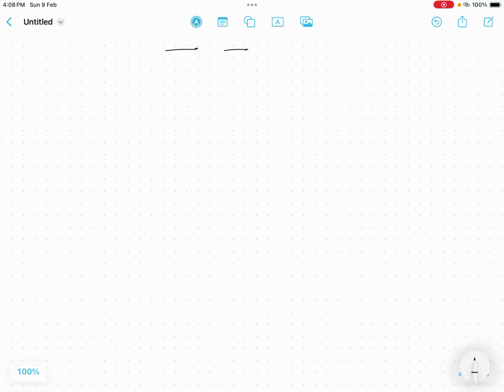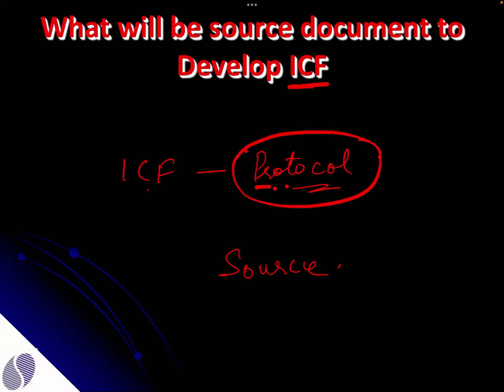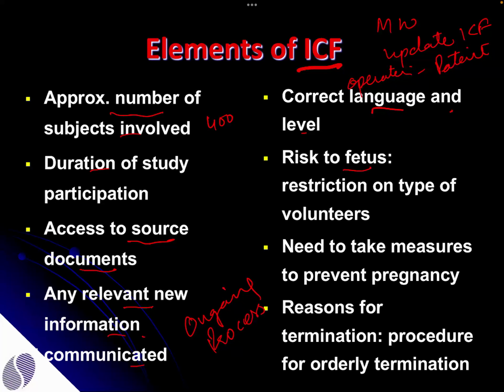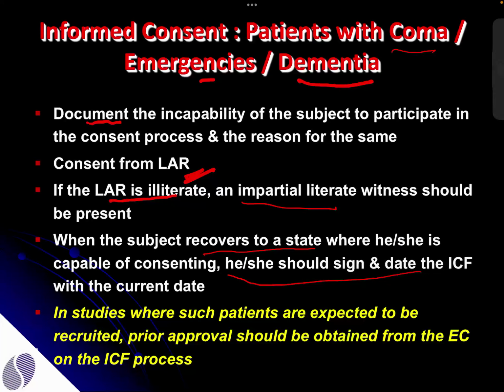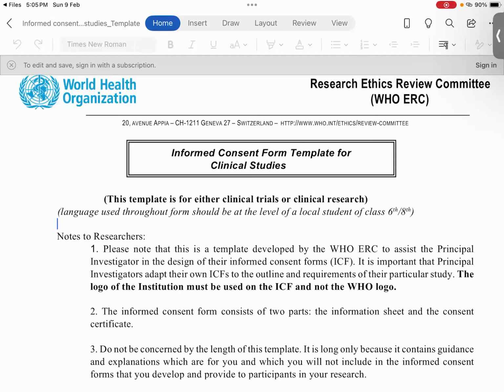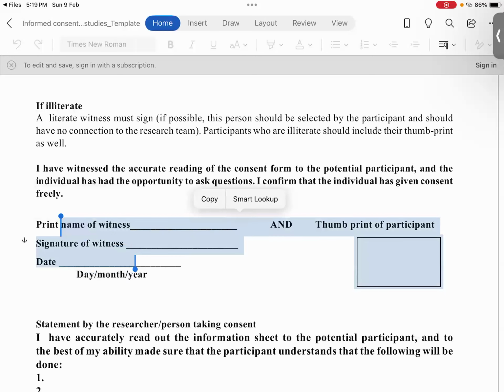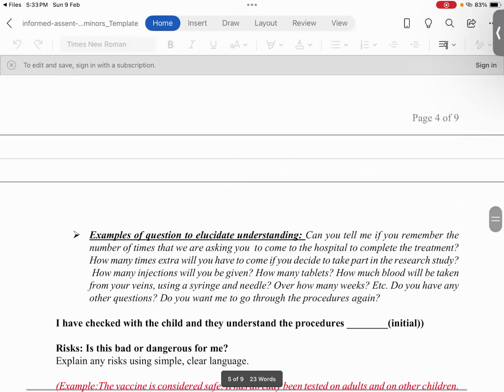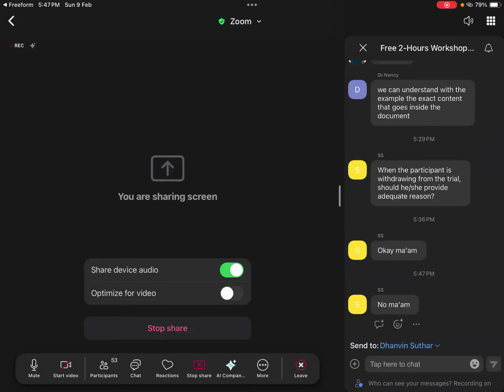Free 2-h Workshop Development of Case Report Form (CRF) (Edited) | Dr. Ajit Singh | Curio & CliMed